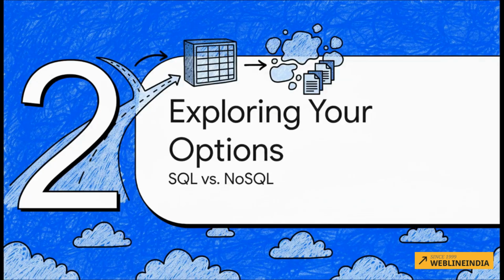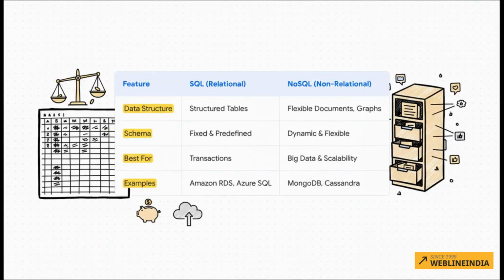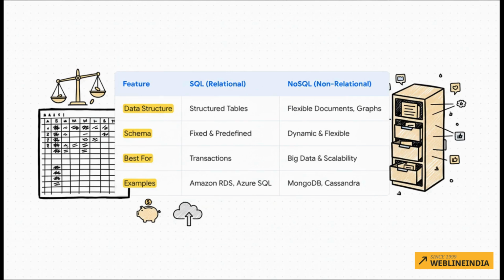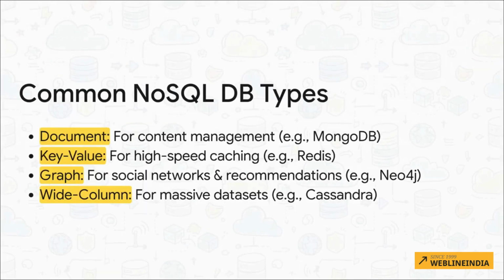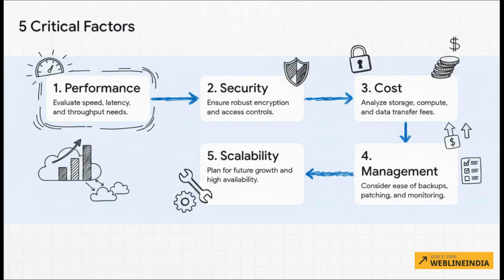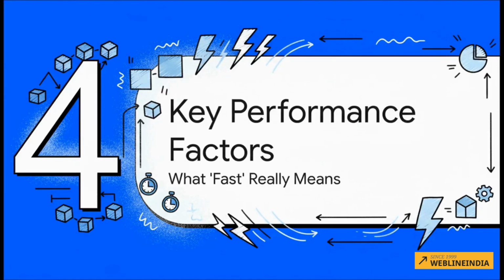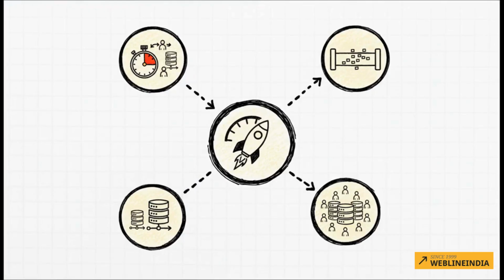How to Pick the Best Cloud Database for Your App (Performance & Cost Guide)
In this episode, we break down the critical decision of selecting the right cloud database to ensure your application is scalable, secure, and high-performing. We explore the diverse landscape of cloud data management, comparing relational systems with NoSQL and serverless alternatives.

𝐖𝐡𝐚𝐭’𝐬 𝐜𝐨𝐯𝐞𝐫𝐞𝐝 𝐢𝐧 𝐭𝐡𝐢𝐬 𝐞𝐩𝐢𝐬𝐨𝐝𝐞:
- 𝗥𝗲𝗹𝗮𝘁𝗶𝗼𝗻𝗮𝗹 𝘃𝘀. 𝗡𝗼𝗦𝗤𝗟: When to choose structured tables (Amazon RDS, Azure SQL) versus flexible schemas (MongoDB, Couchbase).
- 𝗧𝗵𝗲 𝗥𝗶𝘀𝗲 𝗼𝗳 𝗦𝗲𝗿𝘃𝗲𝗿𝗹𝗲𝘀𝘀: How tools like AWS Aurora Serverless and Google Cloud Spanner automate infrastructure so you can focus on code.
- 𝗣𝗲𝗿𝗳𝗼𝗿𝗺𝗮𝗻𝗰𝗲 𝗢𝗽𝘁𝗶𝗺𝗶𝘇𝗮𝘁𝗶𝗼𝗻: The role of In-Memory databases like Redis for real-time applications like e-commerce and gaming.
- 𝗗𝗮𝘁𝗮 𝗪𝗮𝗿𝗲𝗵𝗼𝘂𝘀𝗶𝗻𝗴: Leveraging Amazon Redshift and Google BigQuery for large-scale analytics and business intelligence.
- 𝗦𝗲𝗹𝗲𝗰𝘁𝗶𝗼𝗻 𝗖𝗿𝗶𝘁𝗲𝗿𝗶𝗮: Key factors to evaluate, including geographic distribution, automatic scaling, and security compliance.

We also dive into how your choice of database impacts the "User Experience" and why managed solutions are becoming the go-to for businesses seeking a hands-off approach to maintenance and backups. You'll learn how to align your database architecture with modern cloud-native practices to avoid technical debt.

WeblineIndia, a premier offshore IT agency with over 26 years of expertise, specializes in cloud consulting and database optimization. Their architects help global businesses transition to scalable cloud-native architectures, ensuring data integrity and performance across all platforms.

🎯 If this episode helped you choose between a freelancer and an agency,